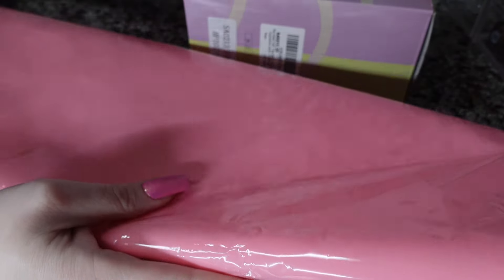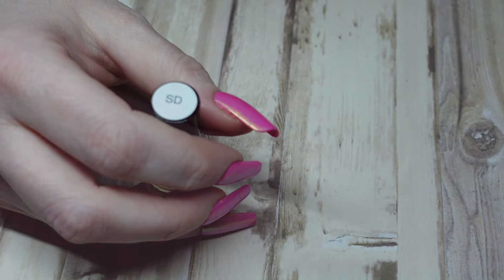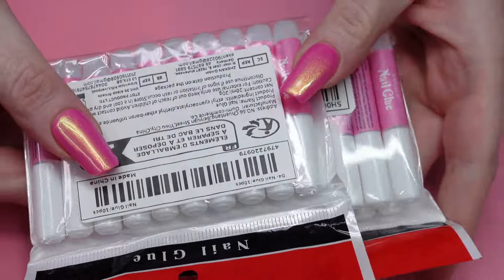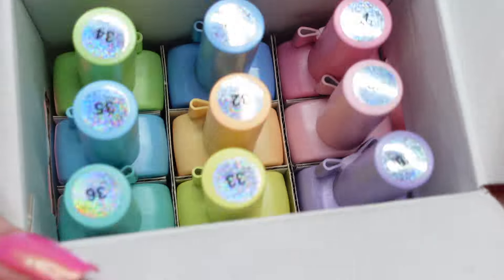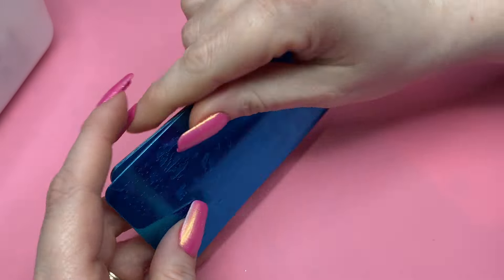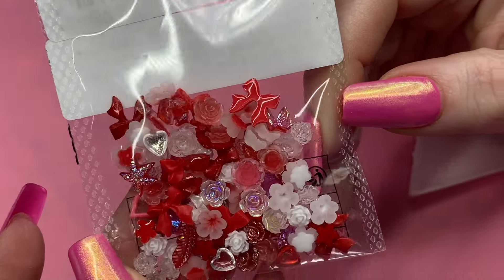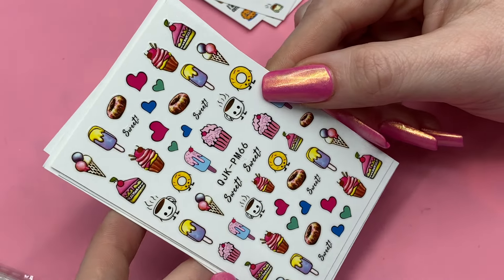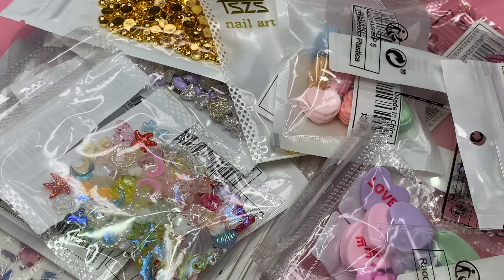Nail Art Haul - Amazon, Nail Techniques, Shein & Temu!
In todays video I show you everything I bought from amazon, nail techniques, shein & temu! Links below are items shown in todays video. I am not sponsored & everything was purchased with my own money.  :)

SHEIN
Jelly Fish Stickers 3 pack

TEMU

ART
Stamping Plates